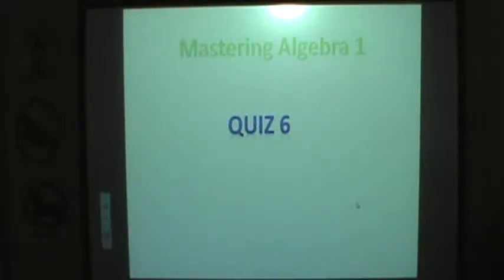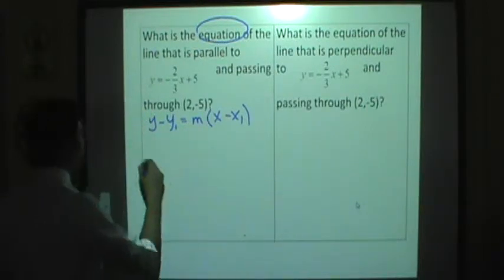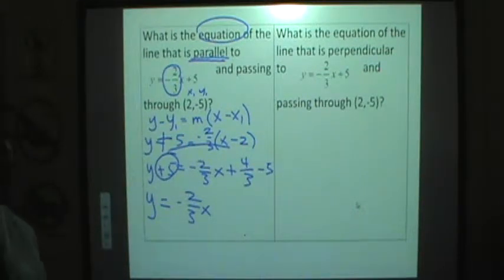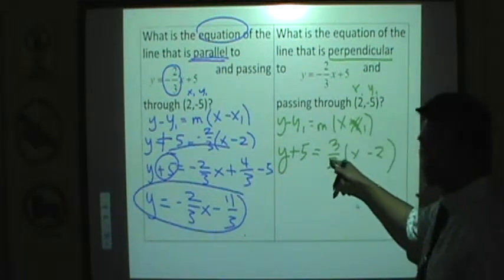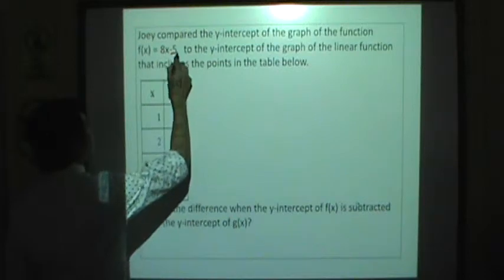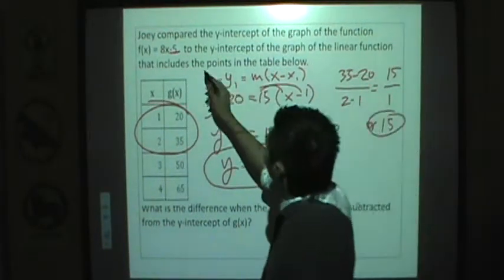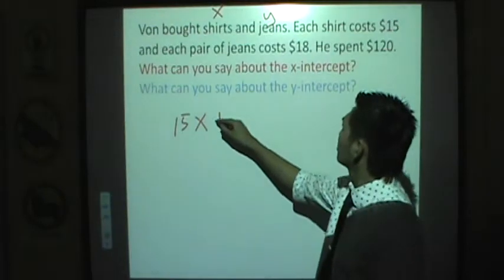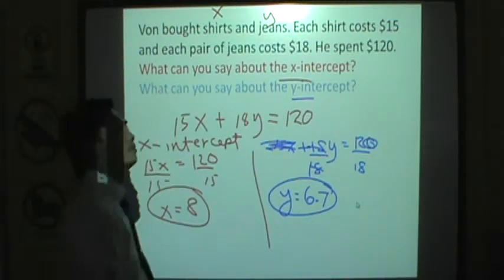Quiz 6 Linear Functions and Relations